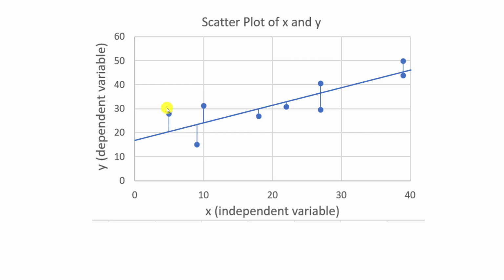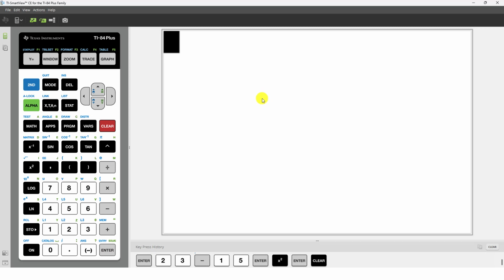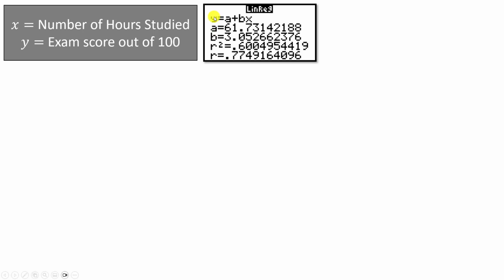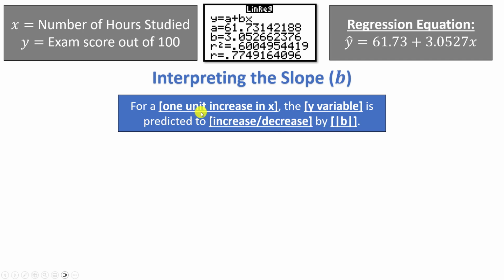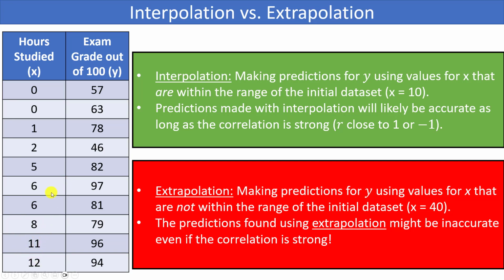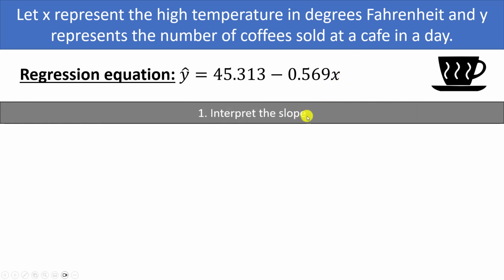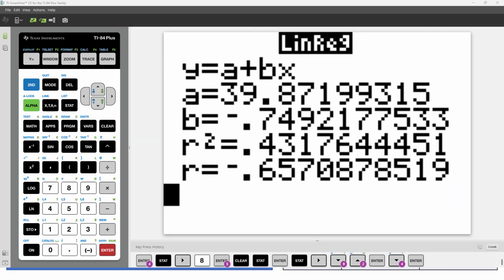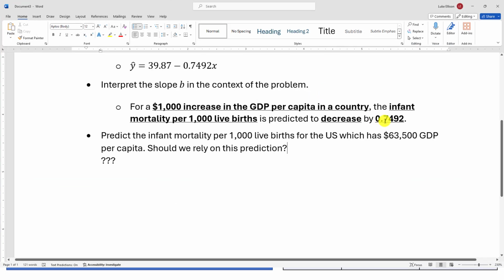Linear Regression (TI-84)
Click this link to access a handout that goes along with the material from the chapter this video relates